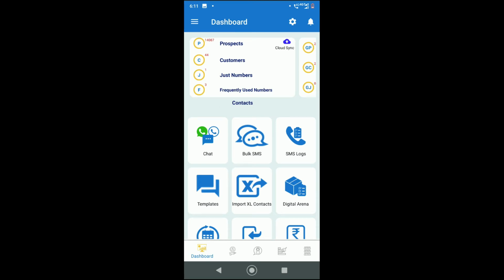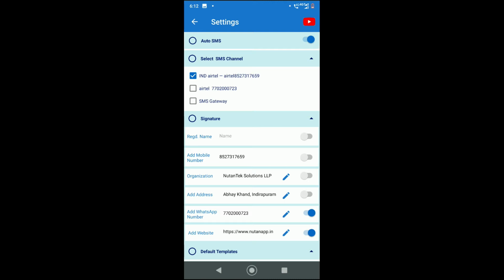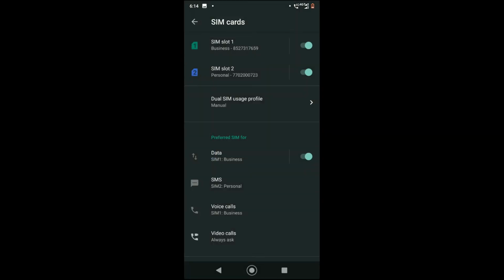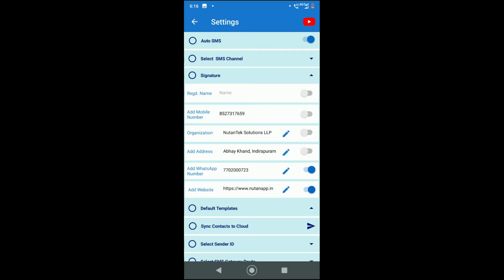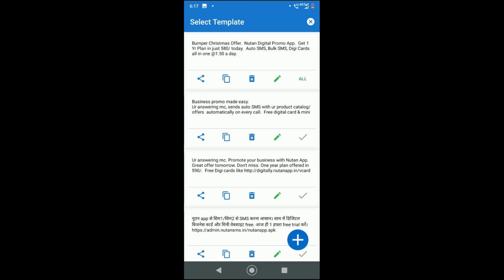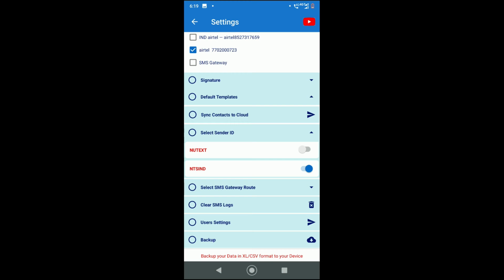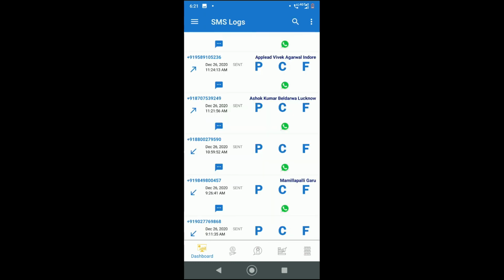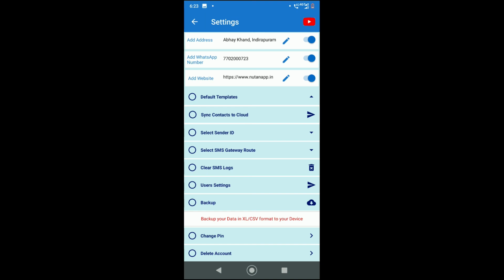NutanApp How to use SETTINGS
A must watch. Learn how to use Settings, its various options, usage and how to set them.